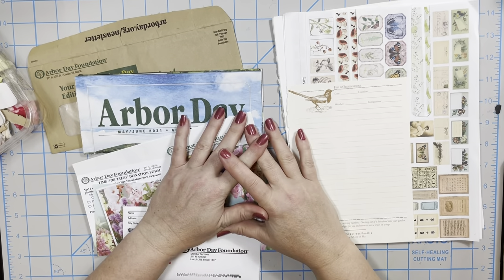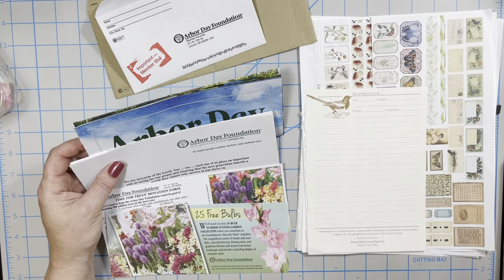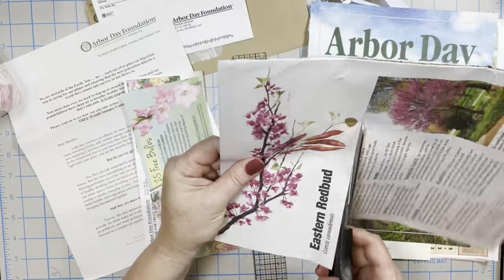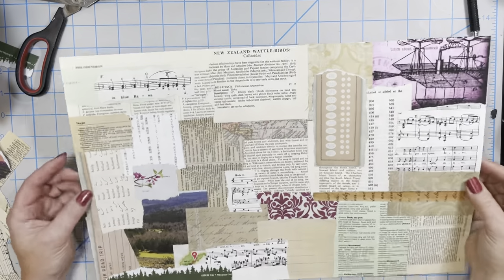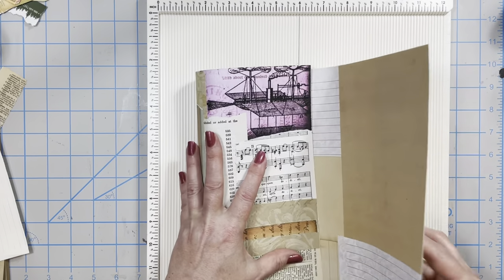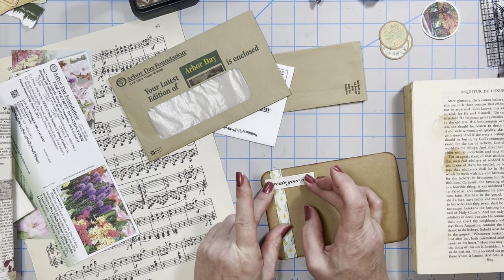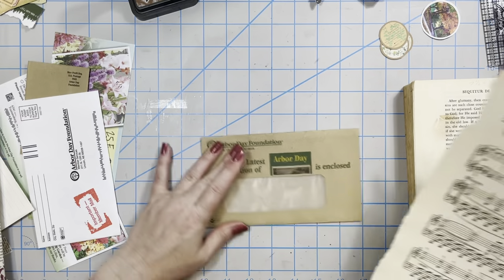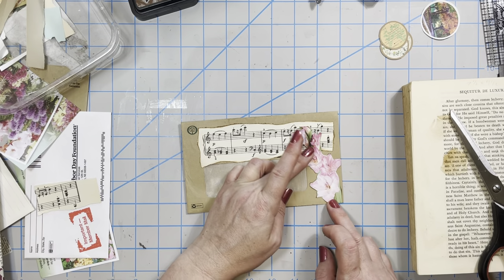Junk Mail turned Junk Journal: Arbor Day Mailer - Part 1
Hello crafty friends. Here is a trash to treasure video using an Arbor Day Foundation mailer. I used almost every scrap of it! Hugs-Tera